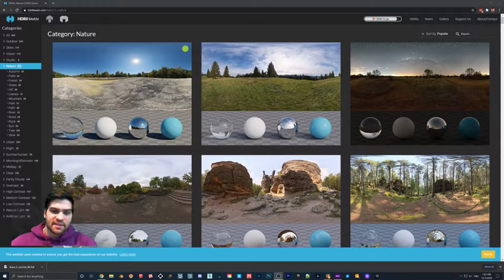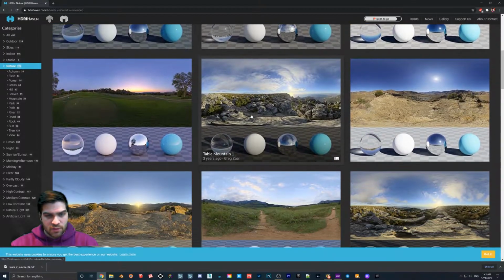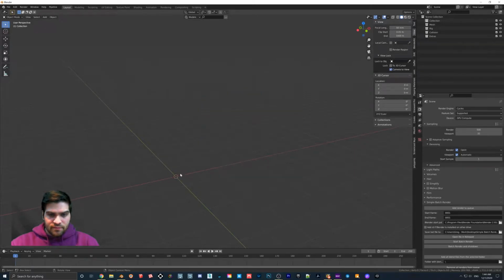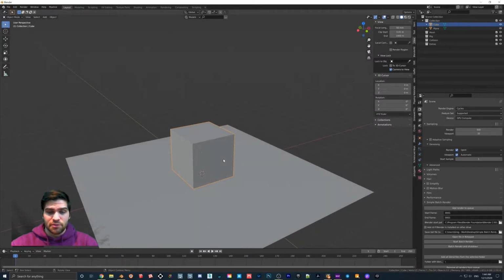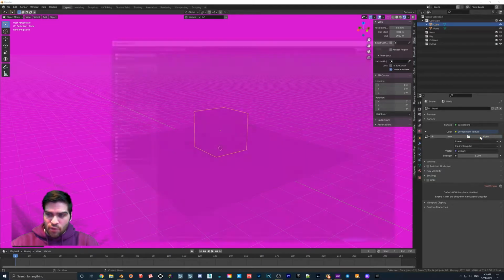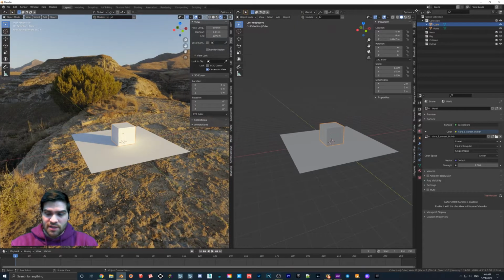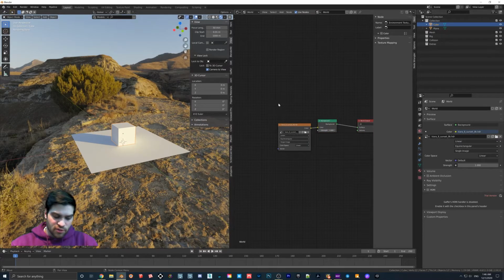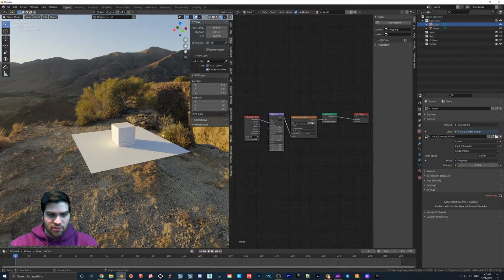BEGINNER TUTORIALS - How to Import HDRIs into BLENDER!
I tried to make this as beginner friendly as possible, but let me know if you have any questions in the comments below and I will help you troubleshoot any problems.

HDRIs can be extremely powerful tools as not only will they give your scene a 360 degree background, but they also come with lighting that is based on the physical location that the background image is made (an hdri with a sunset with have both sunset lighting and a background image of a sunset).

I will also show you quick tricks on how to rotate your HDRI to get that perfect position and how to make the HDRI transparent like in a PNG.

Introduction 0:00
HDRI Haven 0:30
Opening Blender and Adding Plane/Cube 1:30
Importing Our HDRI 2:10
How to Rotate Our HDRI 3:10
How to Make Background Transparent 4:30
Conclusion 5:20